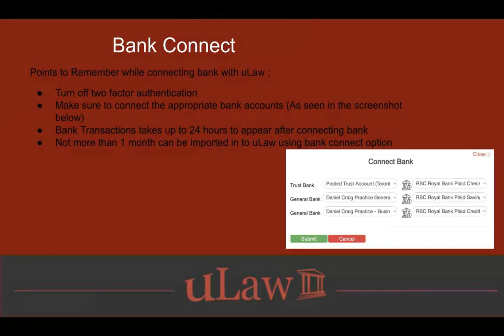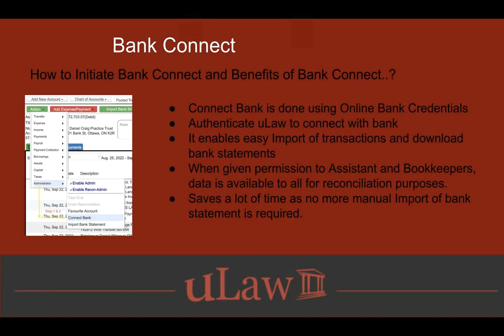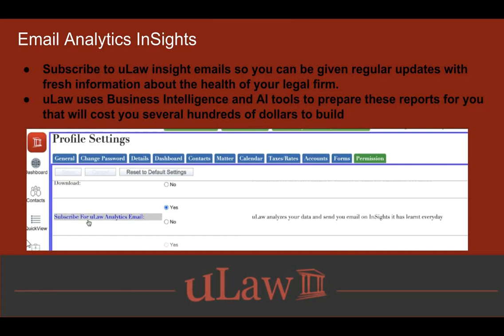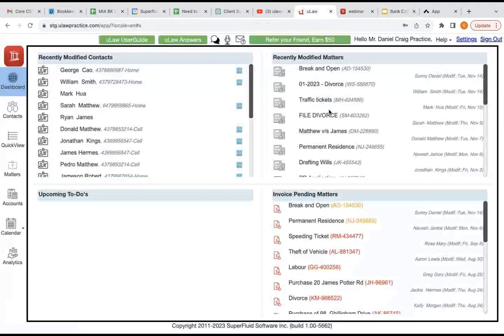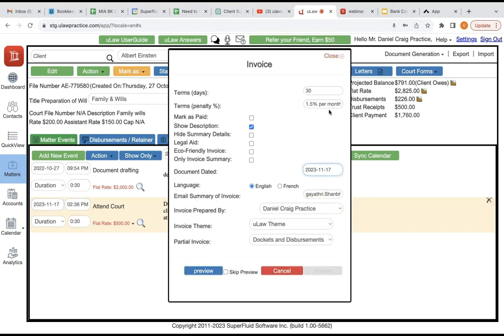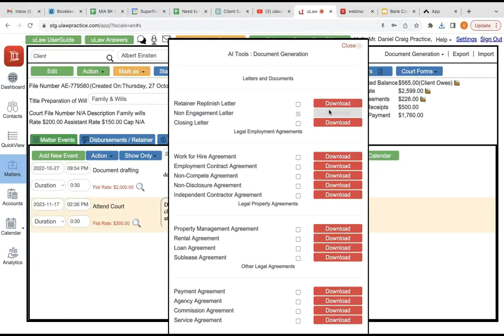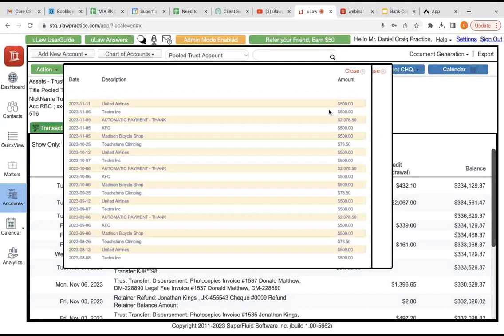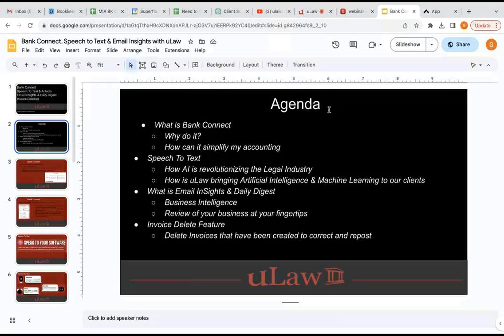uLaw Webinar CPD - 17th Nov 2023 "Bank Connect, Speech to Text, AI tools & Email Insights with uLaw"